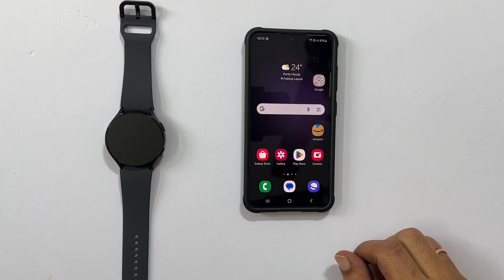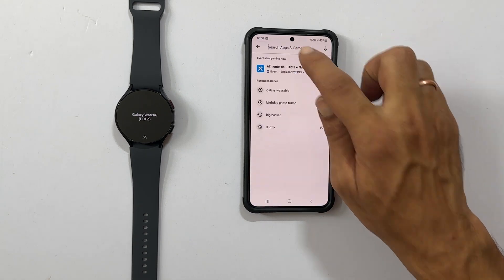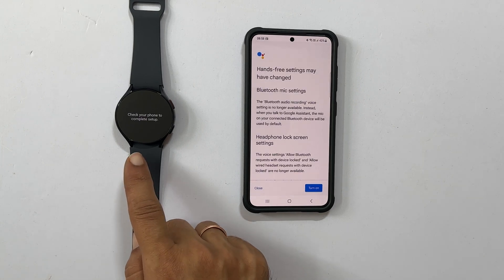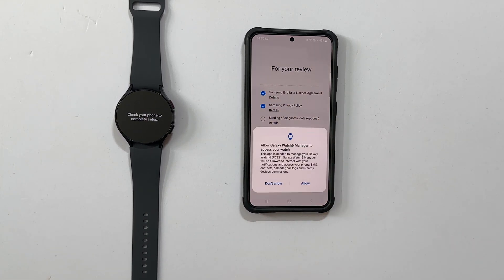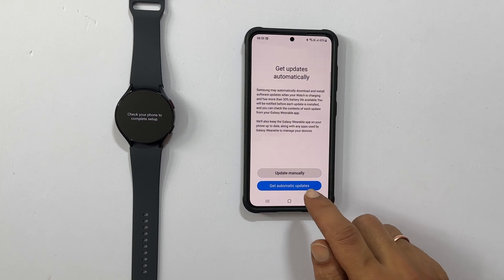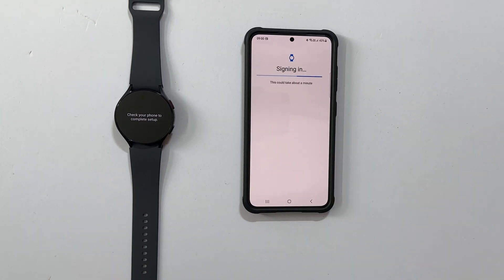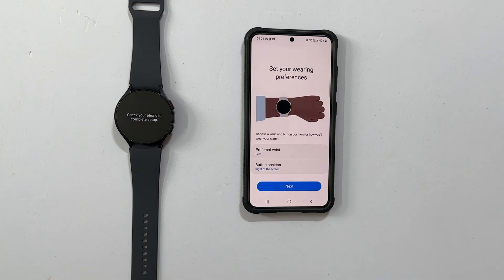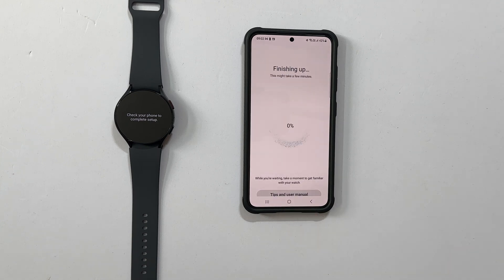How to Setup Samsung Galaxy Watch 6 - Beginners Guide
Video on how to setup Samsung Galaxy Watch 6 for the first time by pairing it with Android phone.